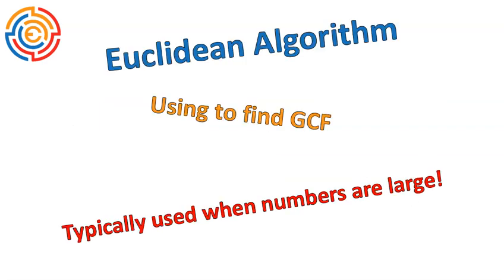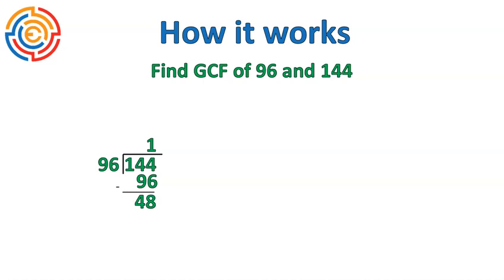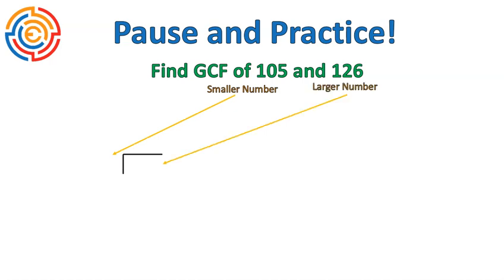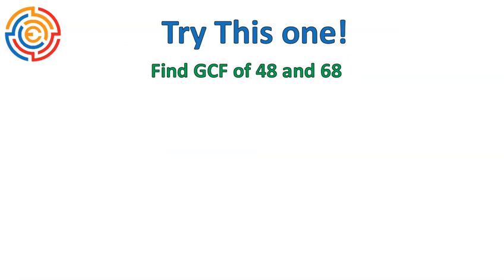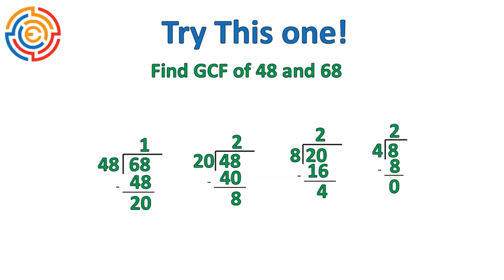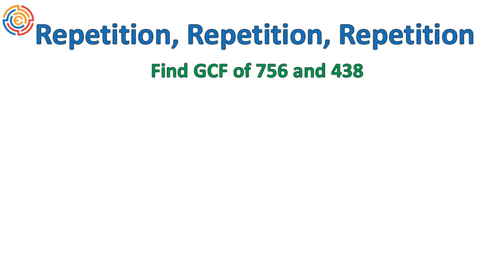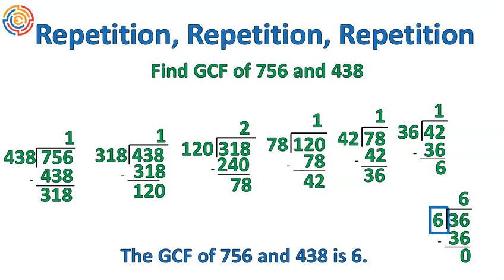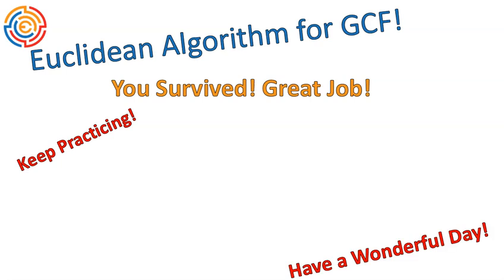Find GCF using Euclidean Algorithm | Math 6 | Simplifying Math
In this quick mini-lesson I review a couple of examples of finding the GCF of two numbers using the Euclidean Algorithm.

For one unit of free math 6 lessons with worksheets, answer keys and quizzes, check out my Math 6 Course with Simplify Academy.